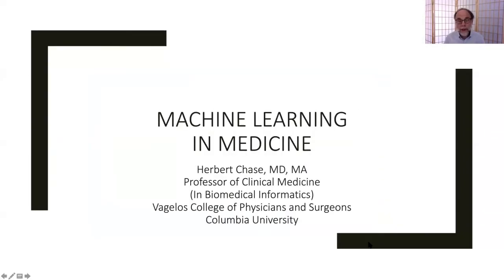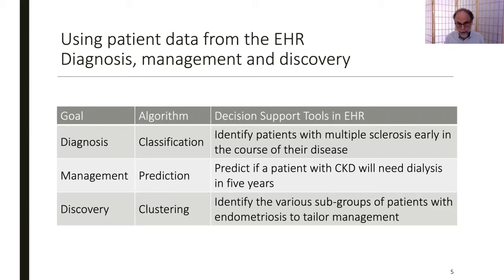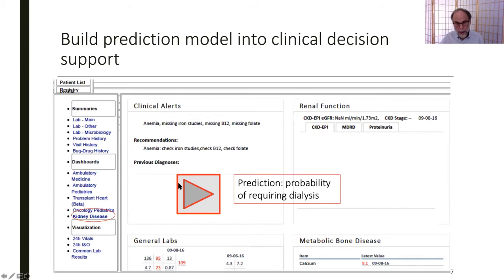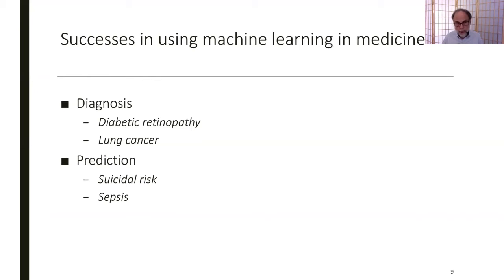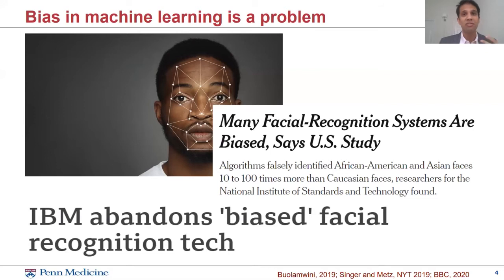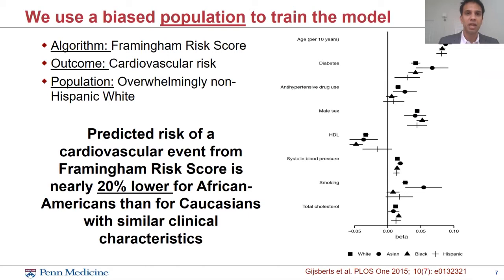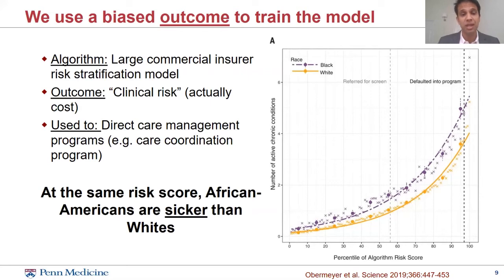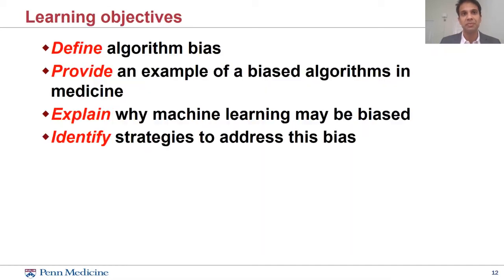June 2021 MSS Education Session: Machine Learning